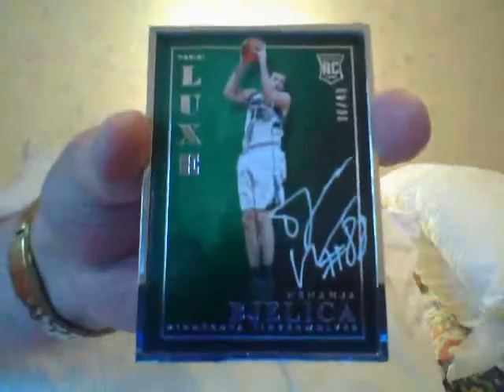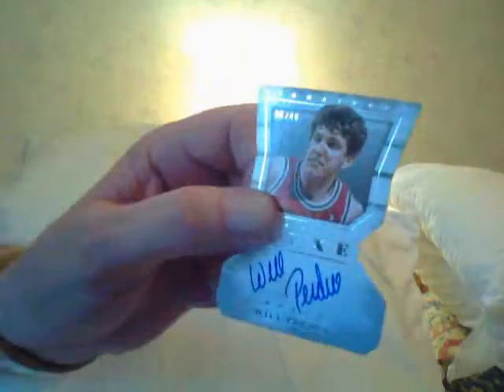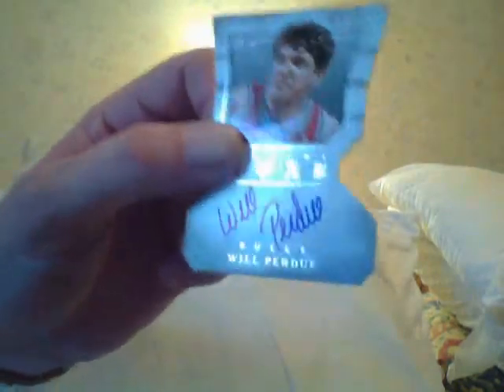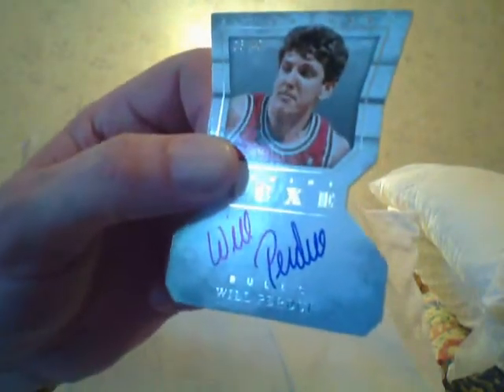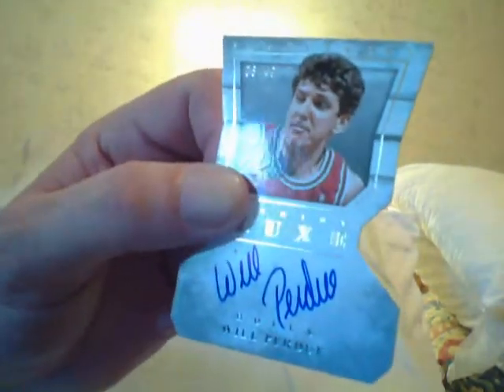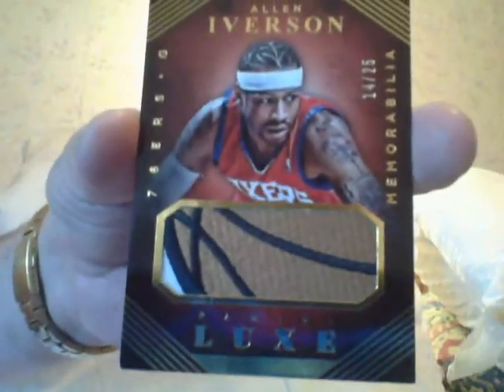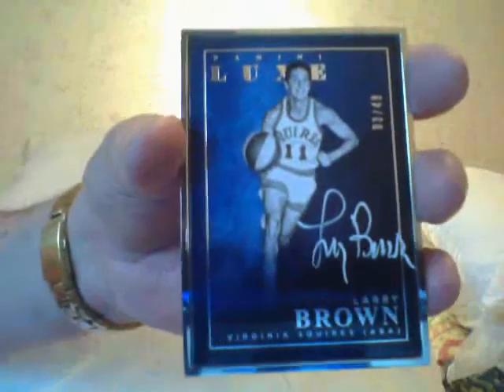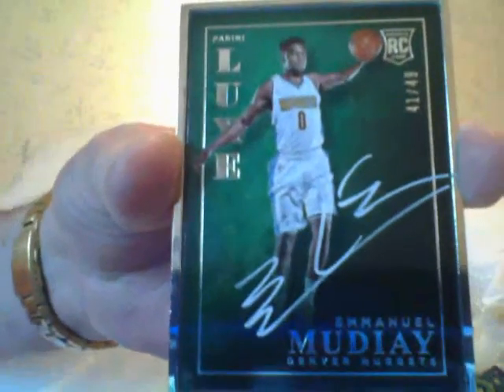Your Gonna Like This........